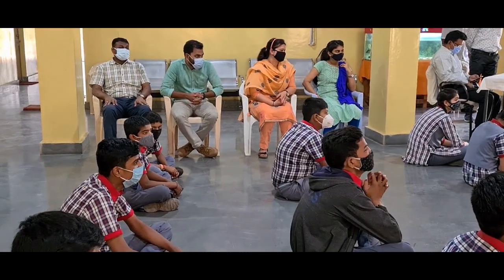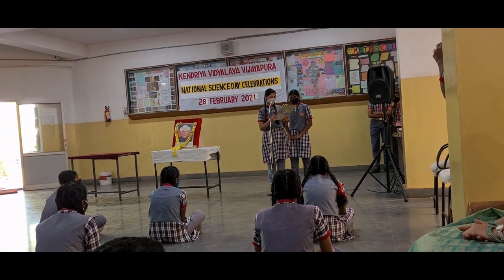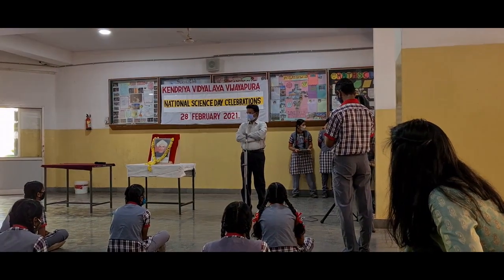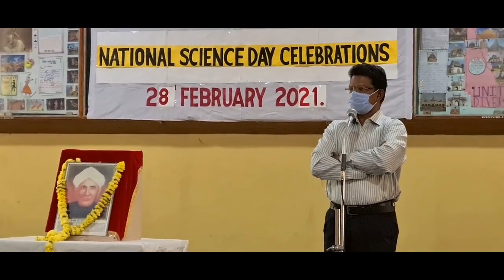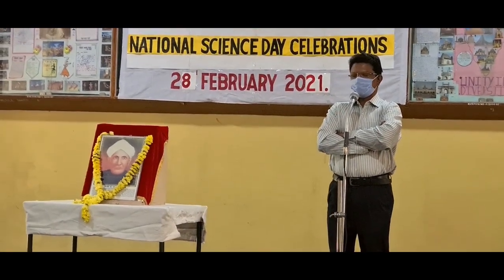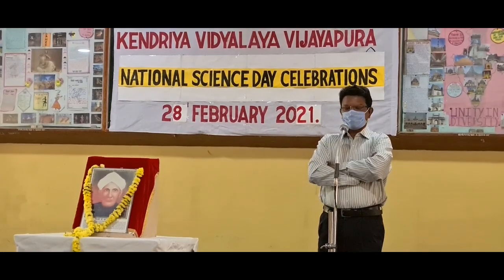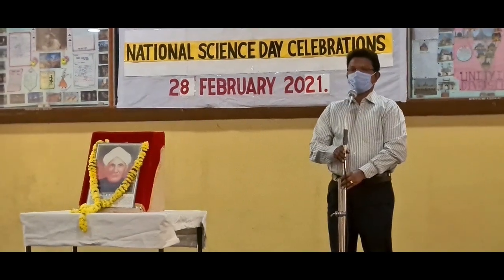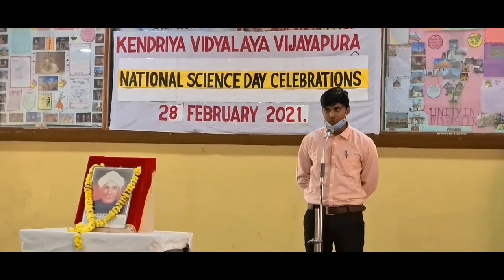NATIONAL SCIENCE DAY CELEBRATIONS AT KENDRIYA VIDYALAYA VIJAYAPURA/28/02/2021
NATIONAL SCIENCE DAY CELEBRATIONS KENDRIYA VIDYALAYA VIJAYAPURA/KVS/RAMAN EFFECT/KVS